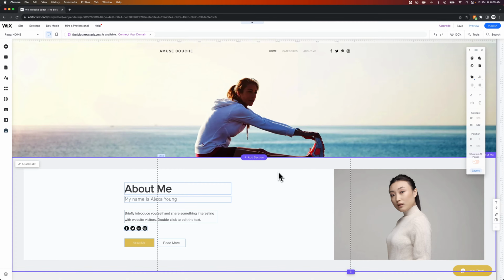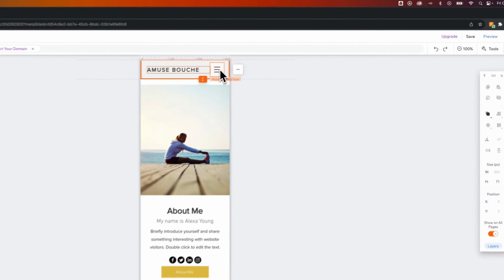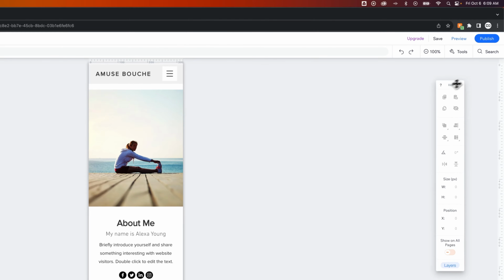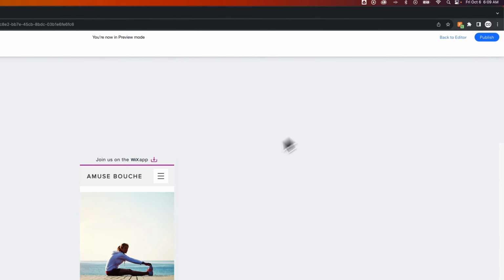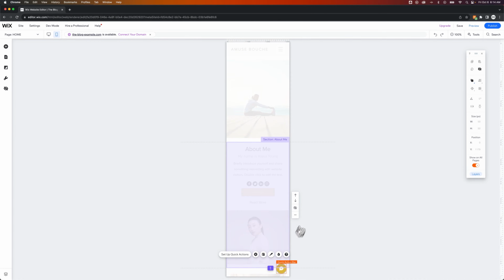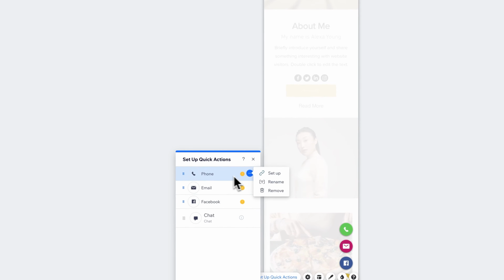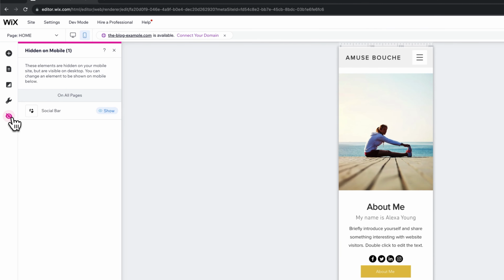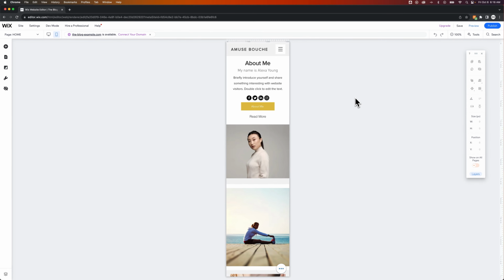How to Pin to Screen on Mobile on Wix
In this Wix tutorial, learn how to pin to screen on mobile on Wix. You can freeze certain elements on the screen on mobile Wix websites, like the mobile menu and quick action bar.